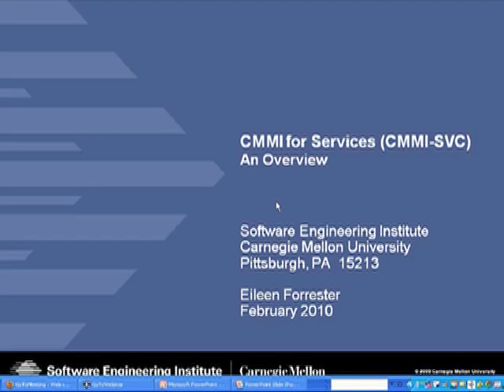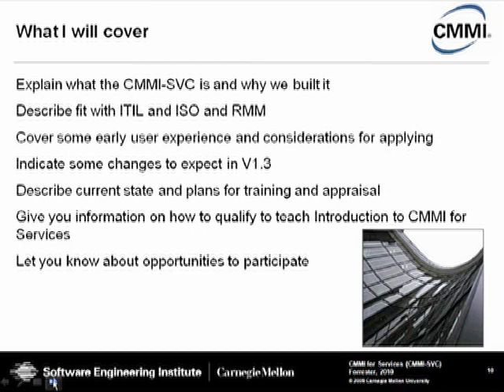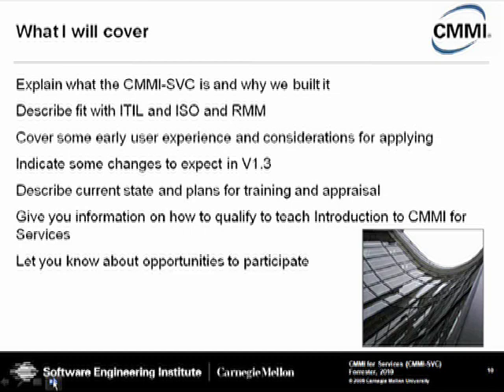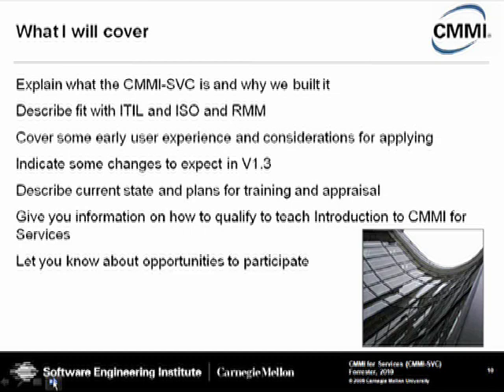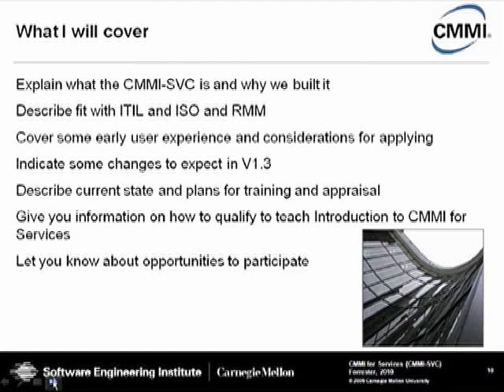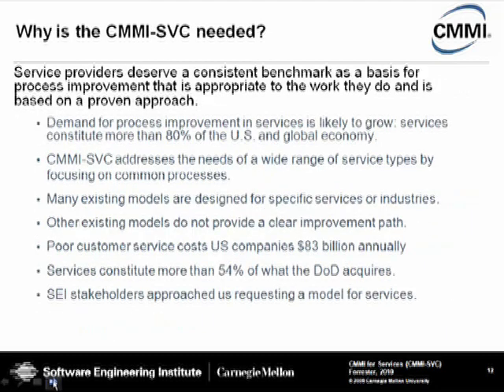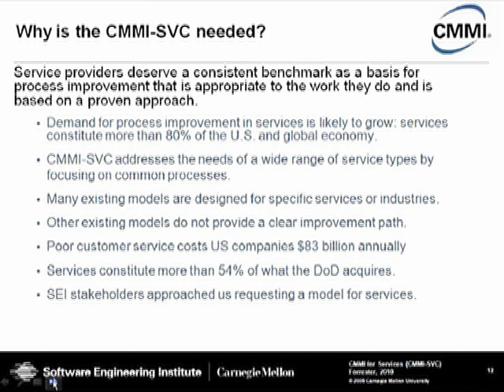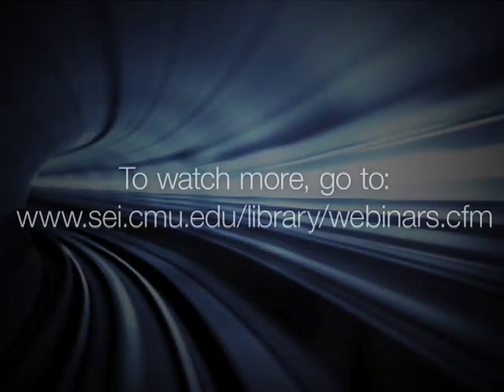SEI Webinar Series: CMMI for Services (CMMI-SVC) - An Overview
(March 2010) Eileen Forrester provides a quick overview of CMMI for Services. The complete version of this webinar can be viewed